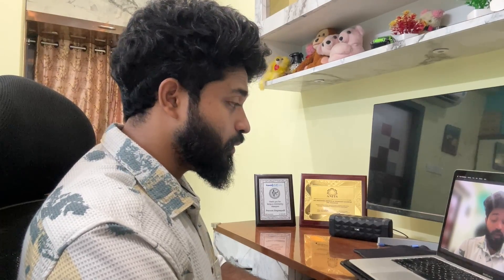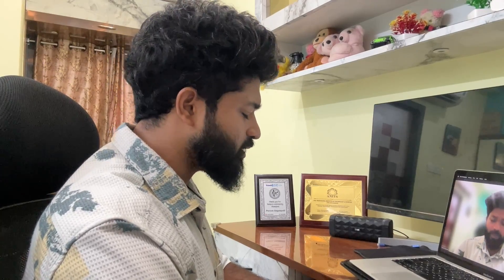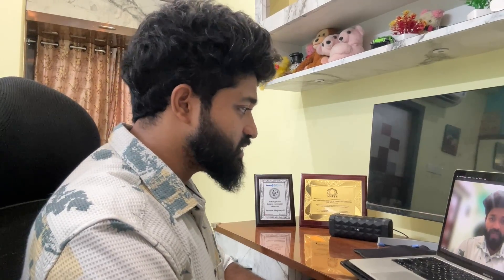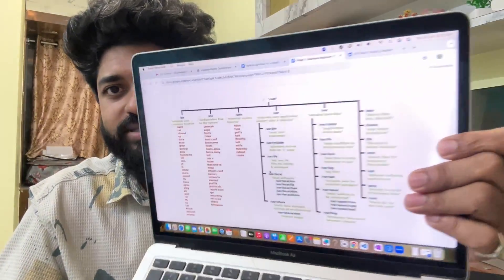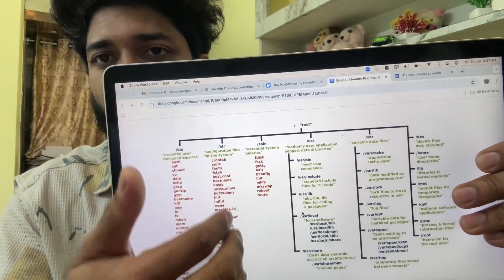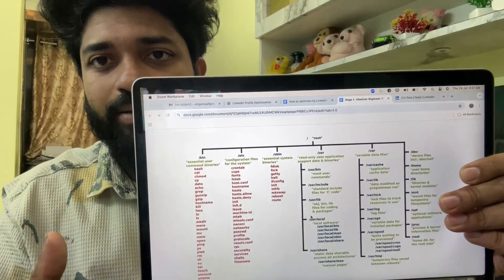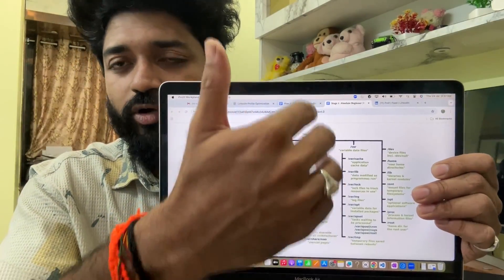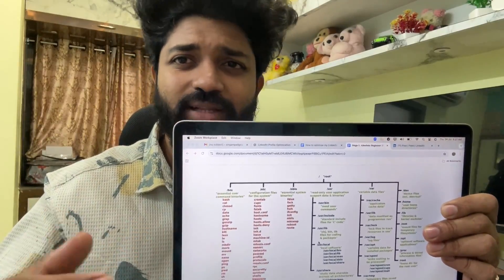🔥 The Ultimate Linux Roadmap/Questions for 2025 🔥Master Linux step by step with this practical guide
💥 90% of candidates fail to answer these questions — don’t be one of them!
This roadmap is designed to help you confidently crack any Linux interview, from basics to advanced scenarios. 🎯 What You’ll Learn:
✅ Core Linux concepts
✅ Must-know commands for real-world use
✅ Interview questions & how to answer them

0:00 This video is for every Fresher/NON IT engineer
1:25 Why interview closed in 5 minutes
2:30 Linux RoadMap
3:00 Basic RoadMap for engineers
3:46 Intermediate RoadMap for engineers
4:44 Advanced RoadMap for engineers
6:12 Linux Interview Questions
8:01 Which process is using the most cpu and memory
8:55 Advanced Interview Questions

I am happy to share that in the last one year I have trained more than 10000 students for Free on various real time projects on DevOps/SRE and you can be the next one to get closer to your dream job :)

Checkout all the courses below and if you are liking the content then do checkout the projects and documents attached in description of each videos